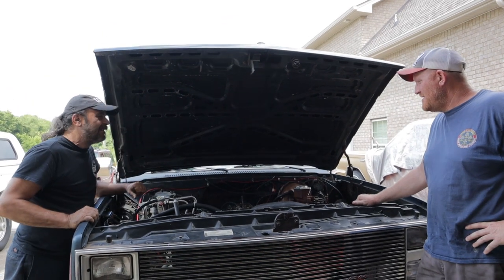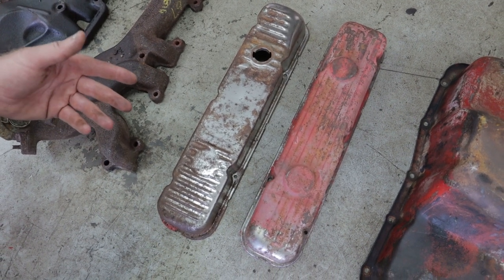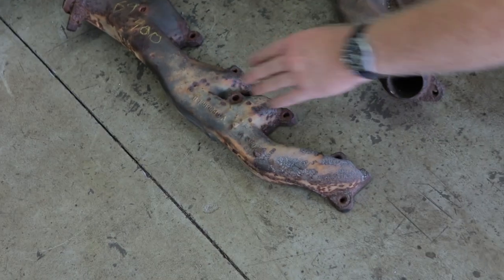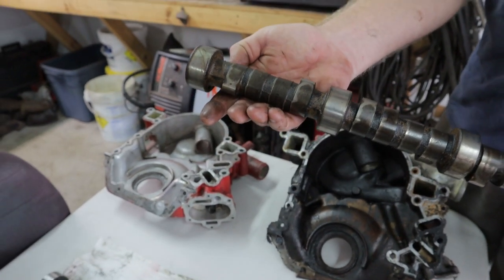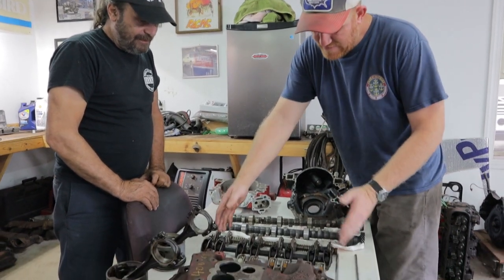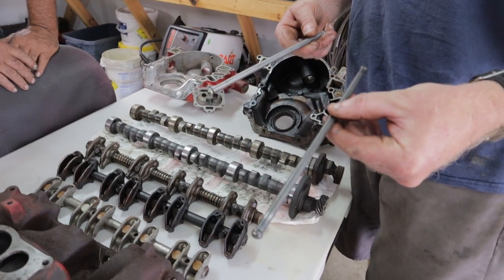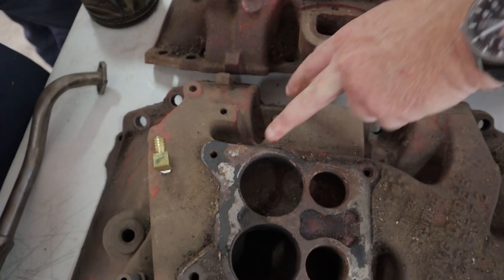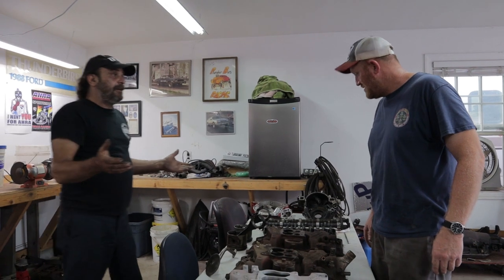Buick Big Block Info Dump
In previous videos we covered the Big Buick's blocks, cranks and cylinder heads. This time around we go into the evolution of it's valvetrain, oiling system, intake and exhaust manifolds, pistons as well as all of the little things that bolt onto and inside these legendary engines.